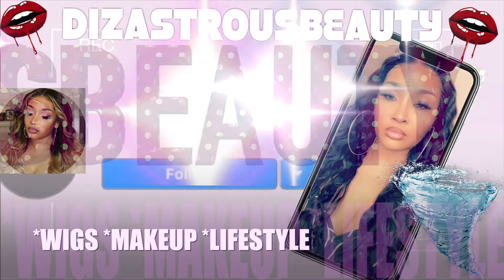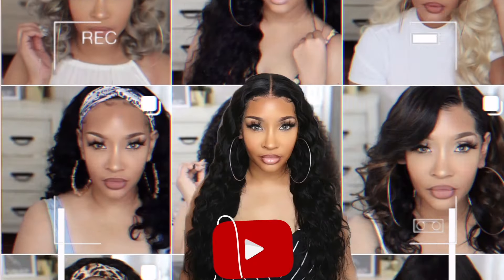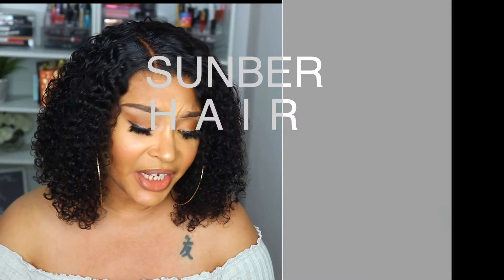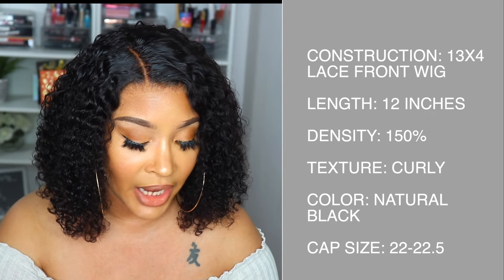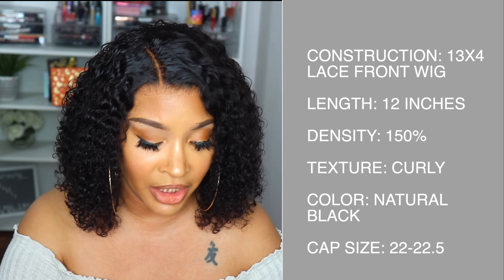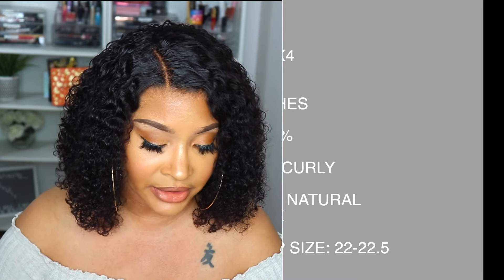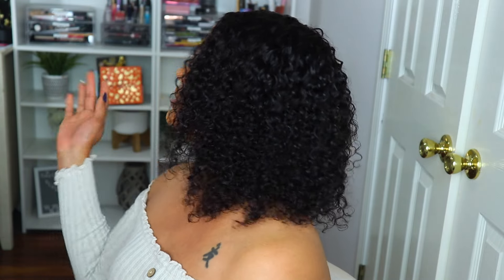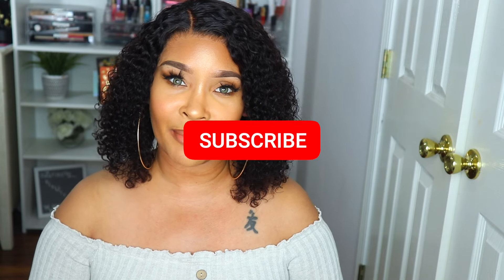AFFORDABLE CURLY BOB WIG INSTALL + REVIEW | FT. SUNBER HAIR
Hair info: 12 inches, 13*4 lace front, 150% density

LINK TO DYE STICK

LINK TO HOT COMB

LINK TO SPATULA TOOL USED TO LAY DOWN WIG

IG & FB: DIZASTROUSBEAUTY
SC: HAIL2MZC

**TIME STAMPS**
00:00 - APPL.ICATION & STYLING
01:24 - WIG DETAILS
04:16 - PROS & CONS (CONS)
04:44 - PROS & CONS (PROS)
05:55 - WOULD I RECOMMEND THIS UNIT?
06:27 - FULL 360 + LENGTH CHECK